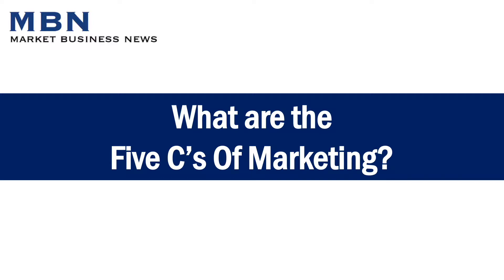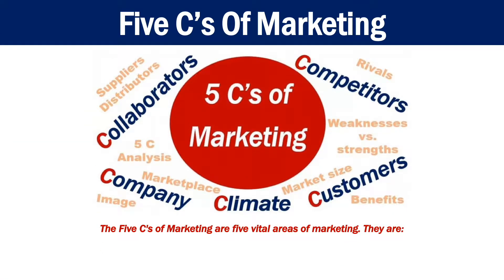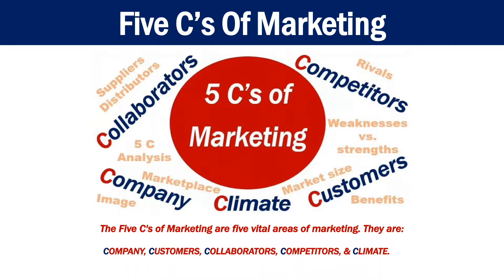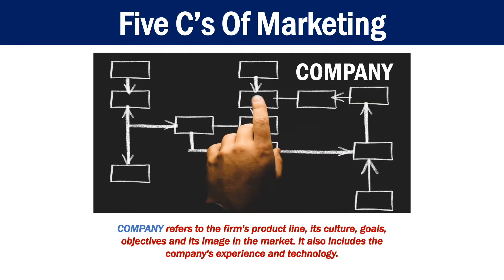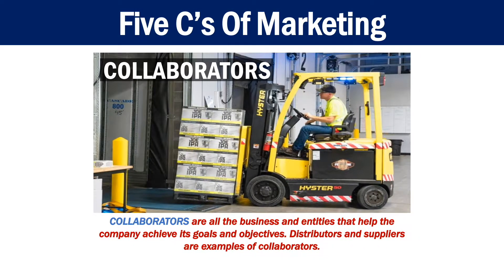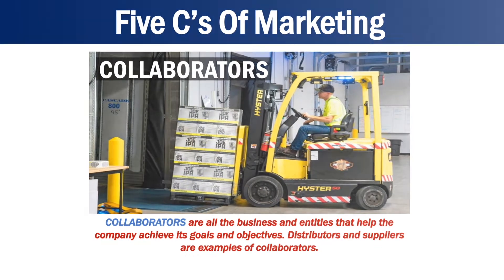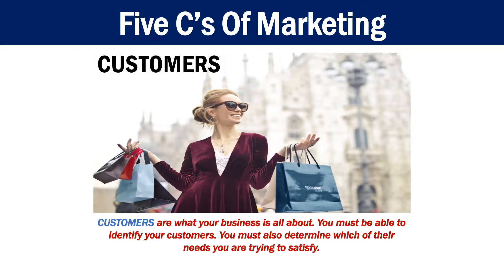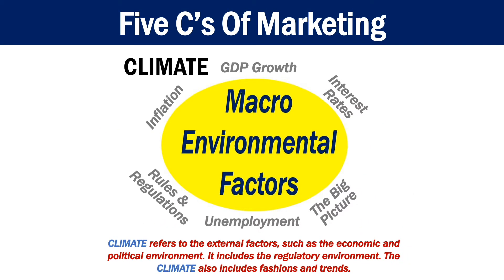What are the Five C's of Marketing?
The Five C’s of Marketing are the five most important areas of marketing. The five C’s stand for Company, Customers, Collaborators, Competitors, and Climate.